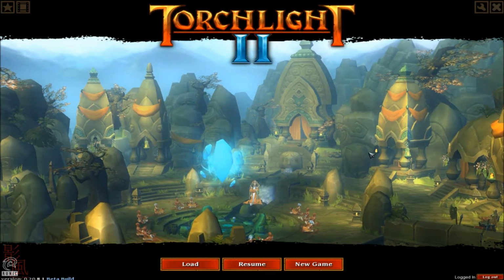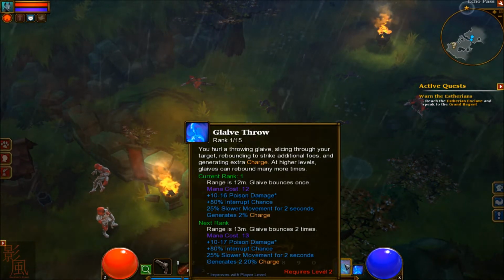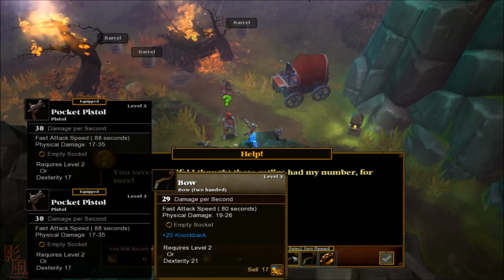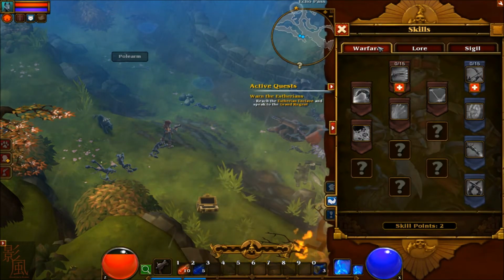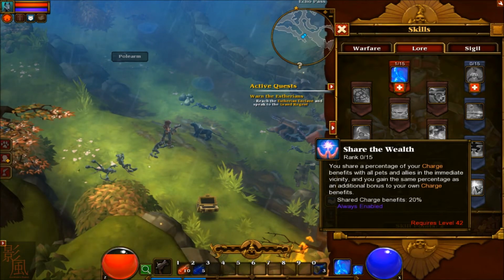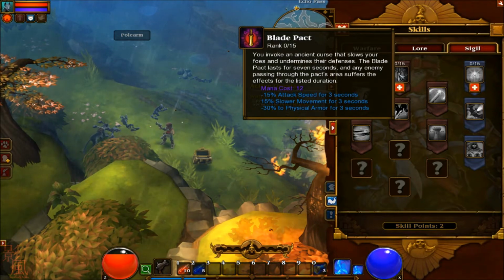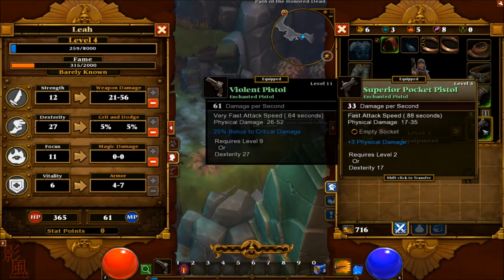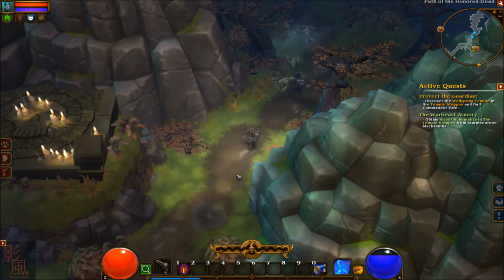Torchlight 2 Beta part 10 - Outlander part 1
Series 3:  The Outlander
Charge Bar:  A buff bar that fills slowly as you fight and depletes very quickly when out of combat.  The bar will give you a slowly increasing buff to your cast speed, attack speed, critical hit chance, and chance to dodge.  The buff starts low at 1% and eventually fills up to 10%.

To compensate for your low generating buff, the first shot made with no Charge will stun and do more damage.  This entire bar can be consumed for additional buffs and healing with certain talents.

This is a series of 12 videos I recorded during the Torchlight 2 Beta Weekend.  I look at the game mechanics as well as how each character plays.  During this series I will talk about what I feel works, what doesn't work, and what could be improved.

A lot of comparison to other Hack and Slash games will be made with an emphasis on the Diablo series by Blizzard.  I will admit to having a slight bias while playing as I have come to really love Diablo 3, but I do my best to keep my thoughts impartial and mention when I feel my opinion might be skewed.